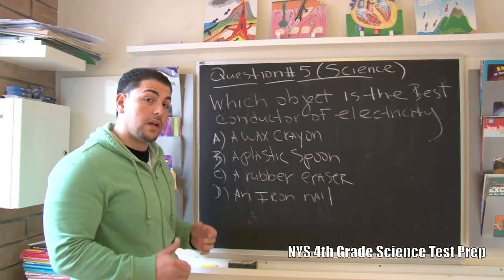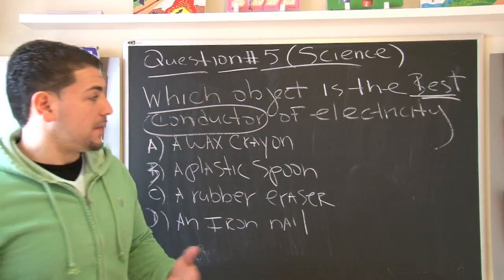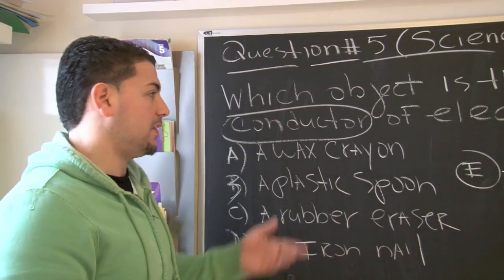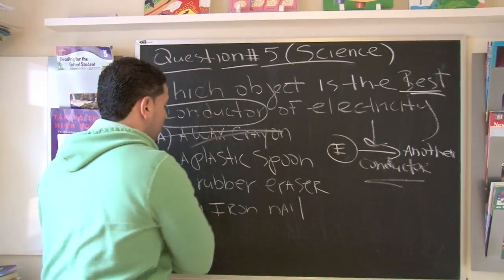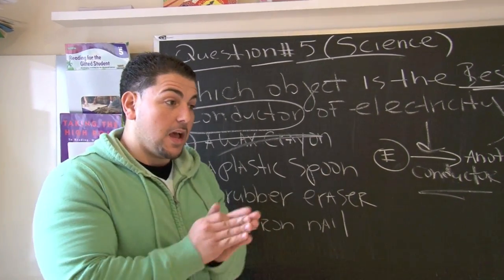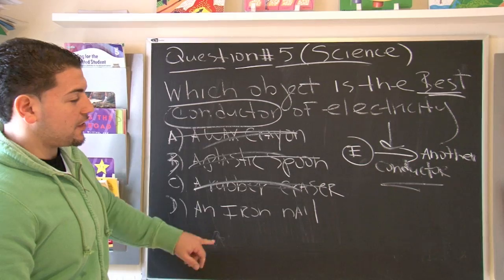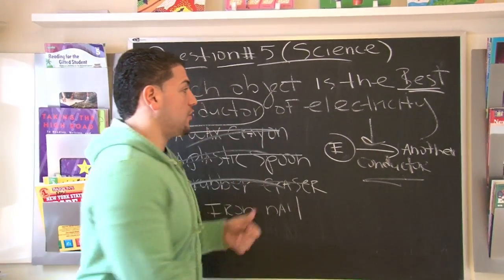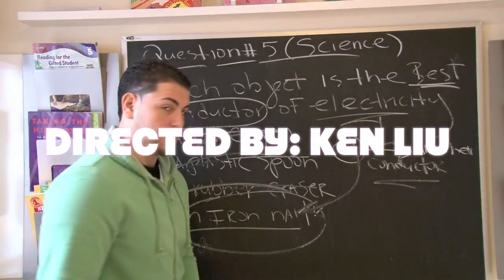4th Grade New York State Science Test 5/30